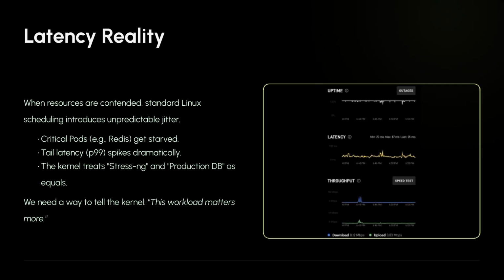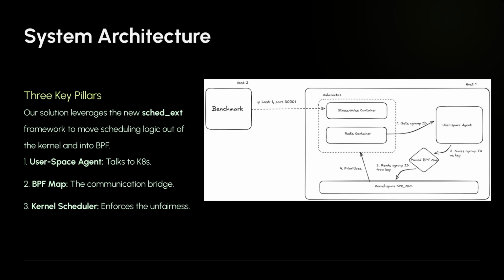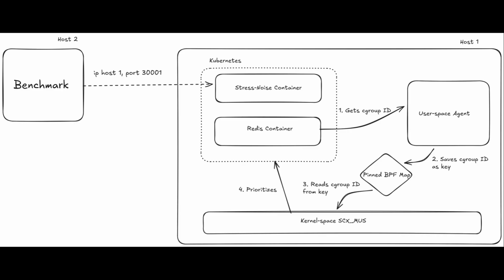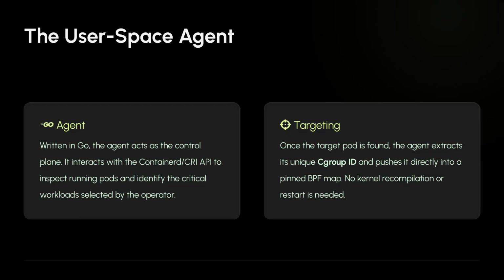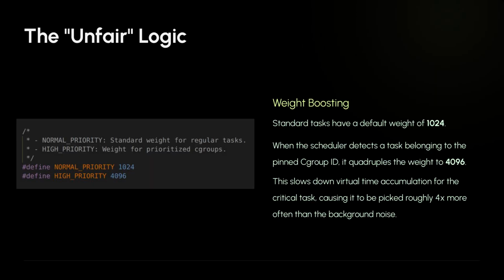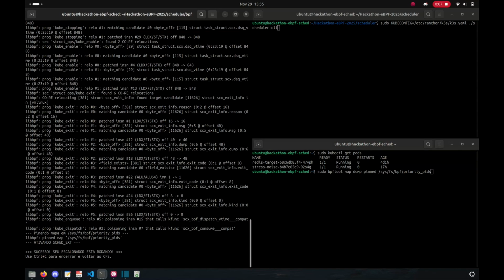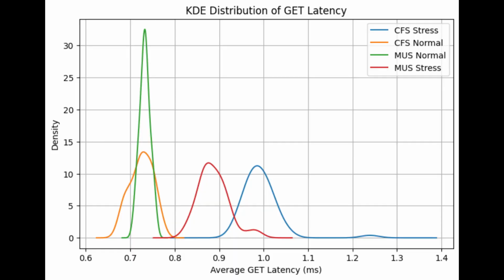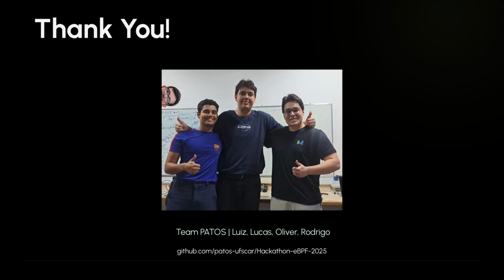PATOS - eBPF Summit Hackathon Edition 2025 Entry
Our entry for the 2025 eBPF Summit hackathon